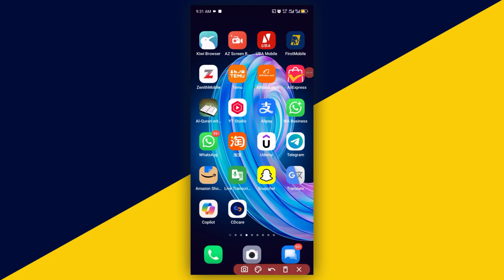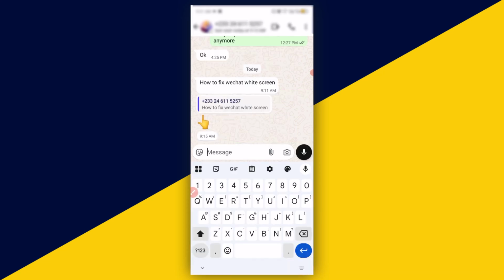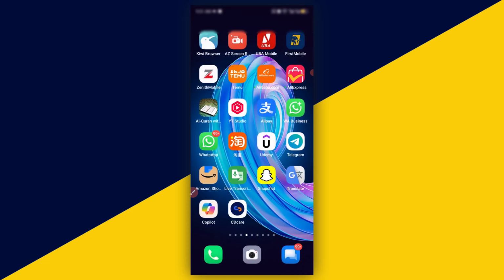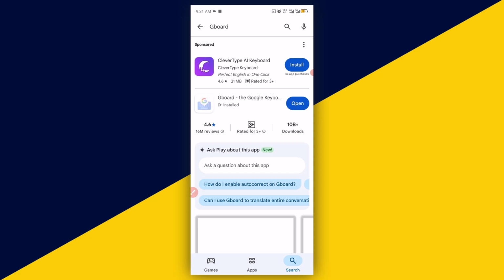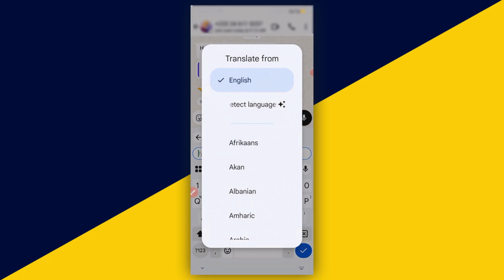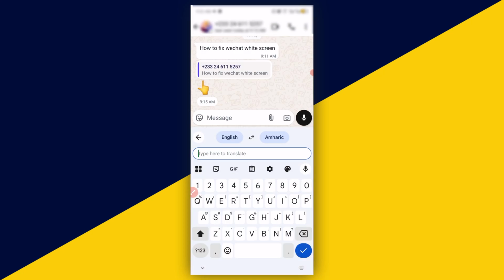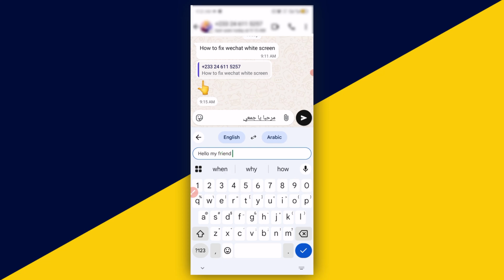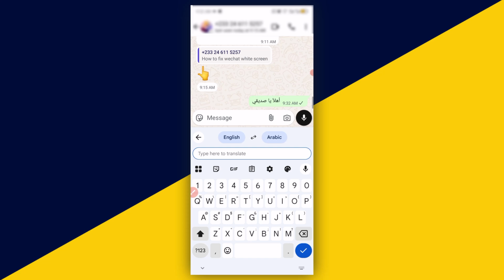Enable Tap to Translate in WhatsApp Business — (Setup 2025)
Need to chat across languages in WhatsApp Business without switching apps? In this tutorial, I’ll show you how to enable Google Translate’s Tap to Translate feature so you can instantly translate messages inside WhatsApp Business—no copy-paste, no hassle!

📱 What You’ll Learn:
✅ How to install and configure Google Translate on Android
✅ How to enable “Tap to Translate” for real-time message translation
✅ How to use the floating bubble to translate WhatsApp messages
✅ Bonus: Troubleshooting tips if the feature doesn’t appear

💡 Why Use Tap to Translate in WhatsApp Business?
- Translate messages instantly without leaving the app
- Supports over 100 languages
- Ideal for customer support, international clients, and global teams
- Saves time and improves communication accuracy

🔧 Troubleshooting Tips:
- Make sure “Draw over other apps” permission is enabled
- Disable battery optimization for Google Translate
- Restart your phone if the floating bubble doesn’t appear

💬 Got questions or want to see this feature in action with other apps?